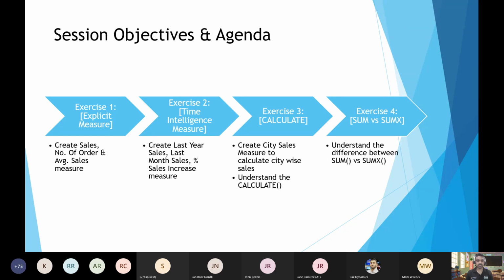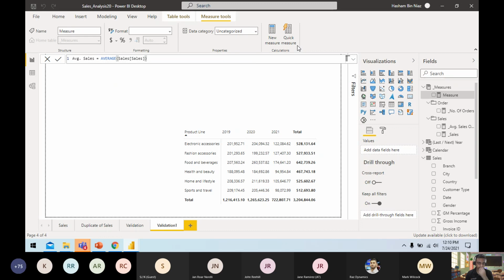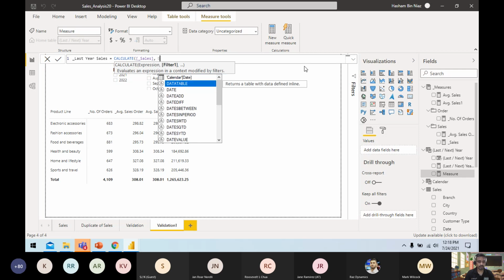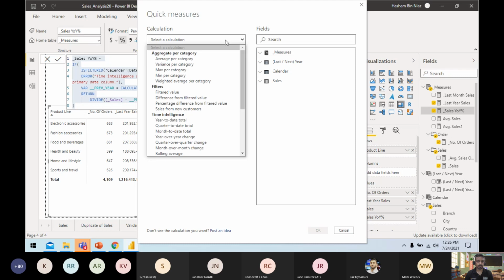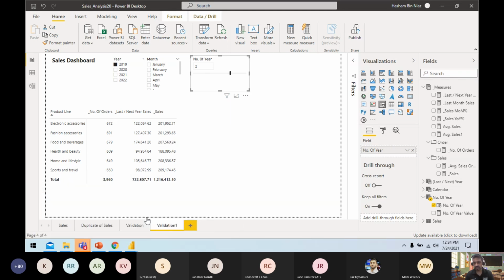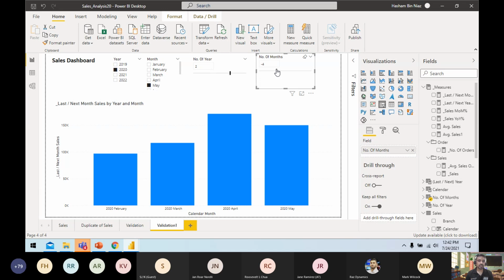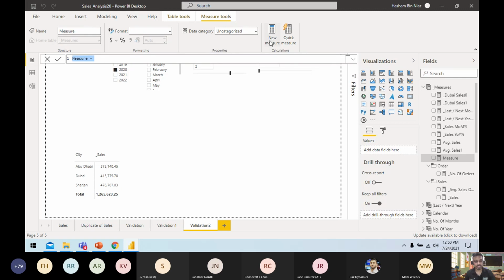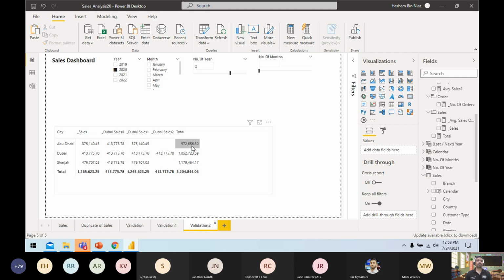Hasham Niaz - Learn DAX Basics.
This session will walk you through DAX basics concepts, even though people writing DAX for many years just ignore these basics and only rely on hit & try method; Learn DAX basics includes most powerful DAX functions; CALCULATE, SWITCH, SUM, SUMX, FILTER We will walk through different exercise how powerful these functions are and how simple it is to translate complex business logic into DAX.